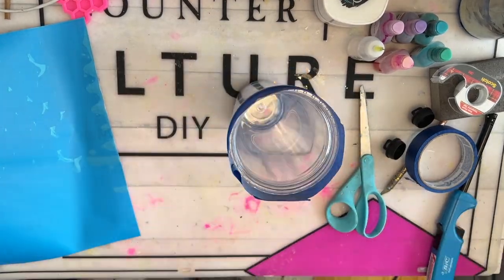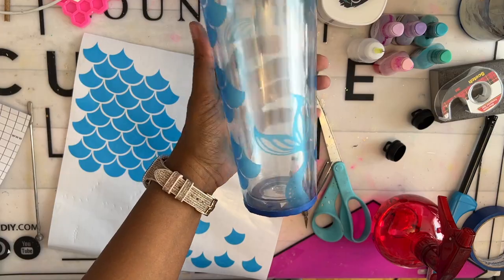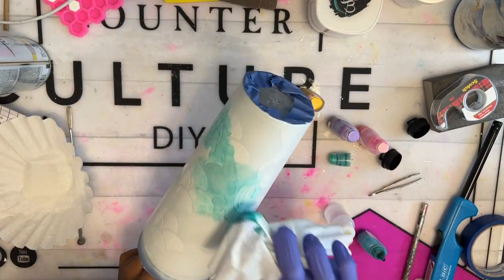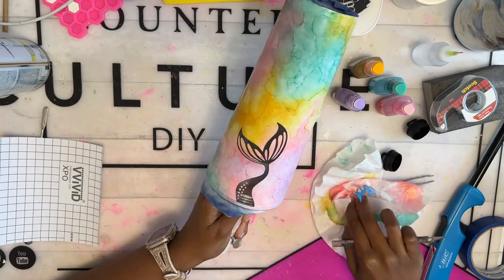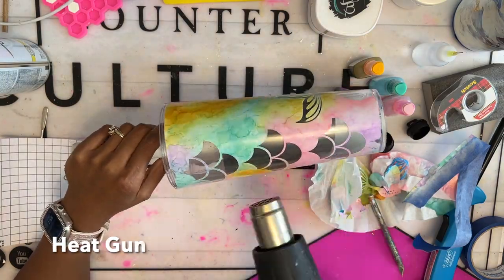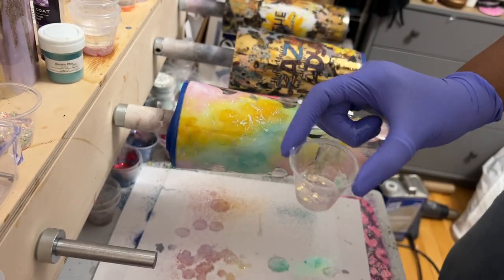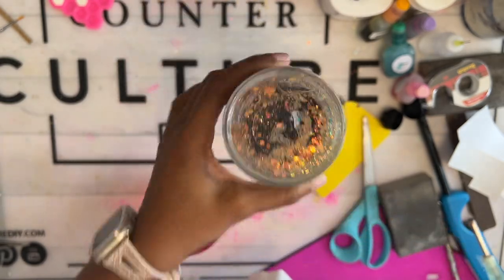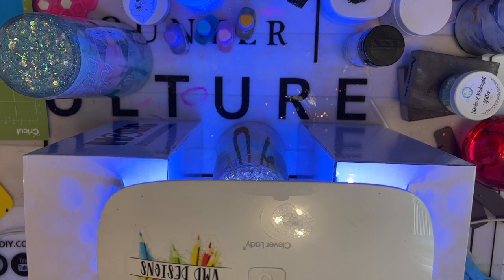MERMAID SNOW GLOBE GLITTER TUMBLER: Creating a snow globe tumbler using alcohol inks and glitter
In this tutorial, we'll be creating a mermaid themed snow globe tumbler perfect for summer drinks!

Creative Fabrica has partnered with me to offer the following deal:
Free access to over 6 million fonts and designs for the first month
The new Free All Access Trial includes:

Glitters and Tumblers used:

24oz Glitter Globe Acrylic Tumbler

Empress

Bees Knees
Tsunami
Starburst
Unicorn Kisses

Foils:
Cosmic Dust Foil

Fast Set
UV Resin
Quick Coat

Other Materials Used:
Stencil Vinyl
Elmers Magical Liquid
Distilled Water (Purchased at Walmart)
Wash Bottles
Alcohol Ink Blending Solution
Half-Mask Respirator
Nitrile Gloves
80 Grit Sanding Block